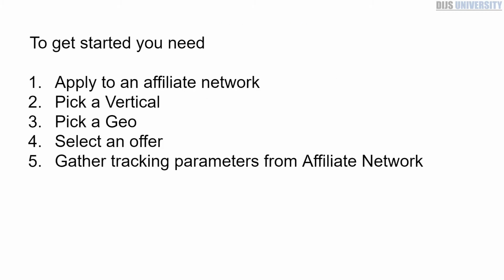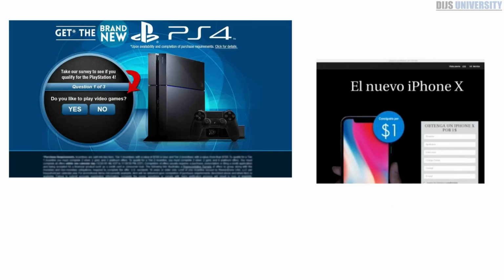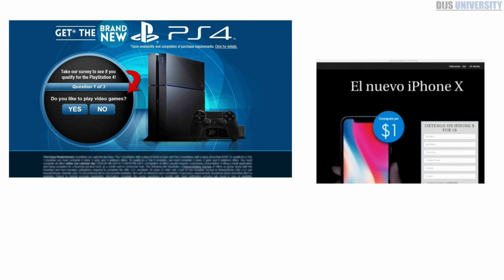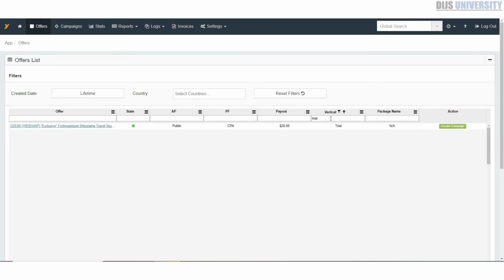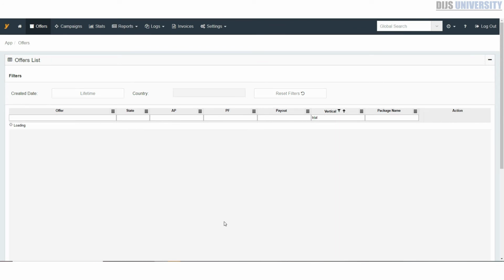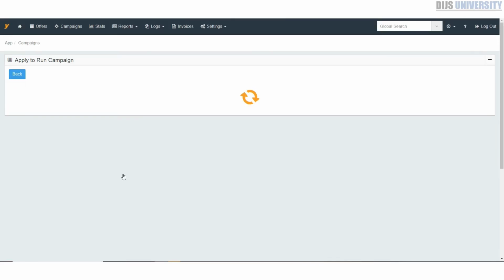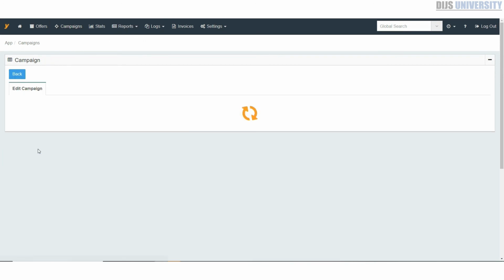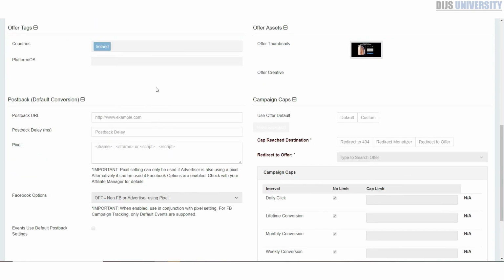Quick Start Guide to Credit Card Trials on Zeropark [Part 1]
Getting started with Credit Card Trial offers on Zeropark is not as difficult as you might think.

It's all about selecting the right offer for the right audience. With the choice of domain redirect traffic, pop traffic and push traffic you will find something that fits your offer guaranteed.

In this first step of a three-part series you will learn the basics before moving on to more advanced features and setups.